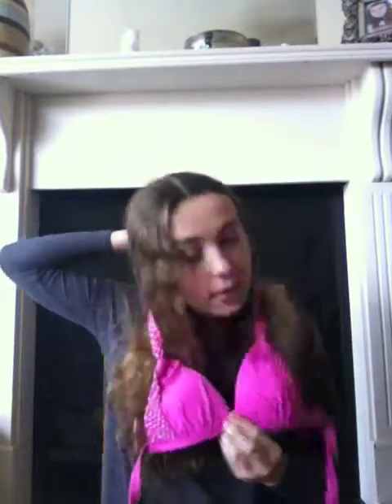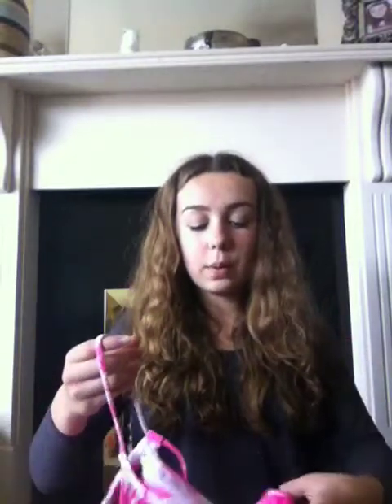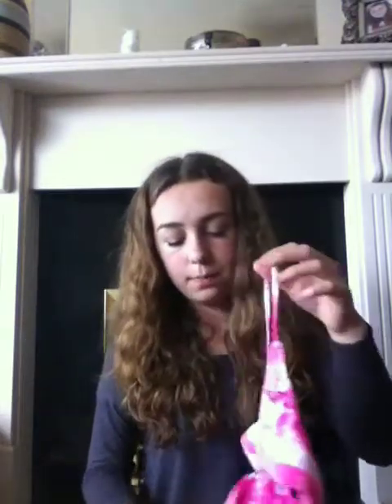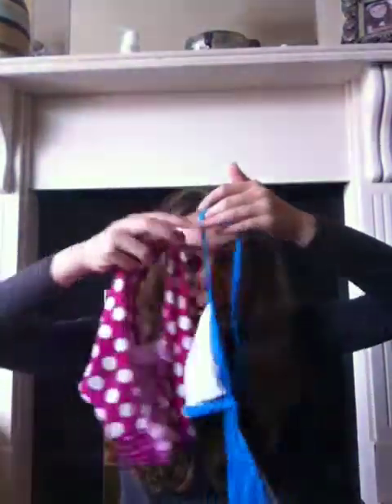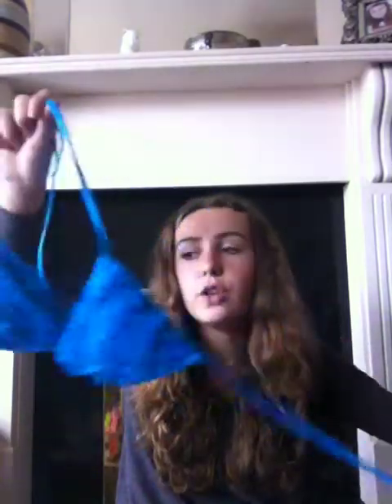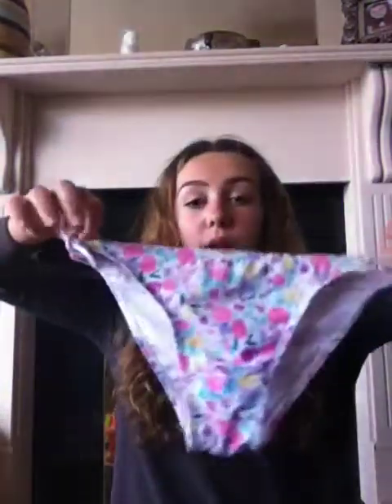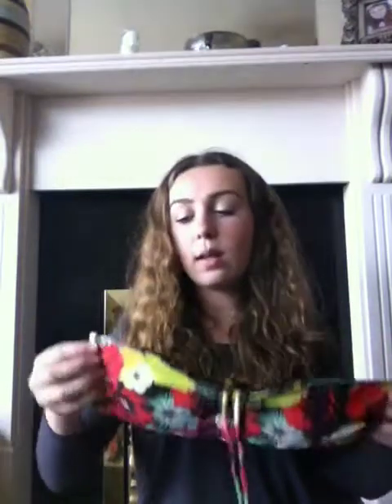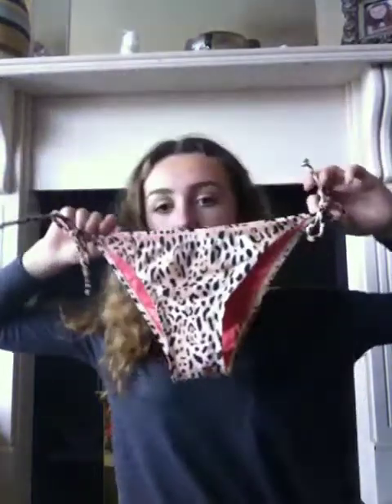Bathing suit collection